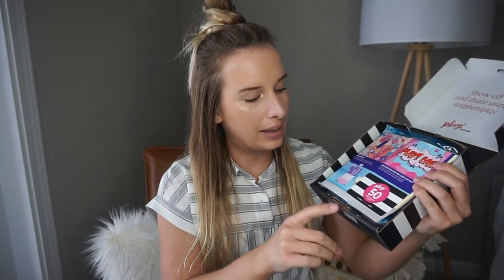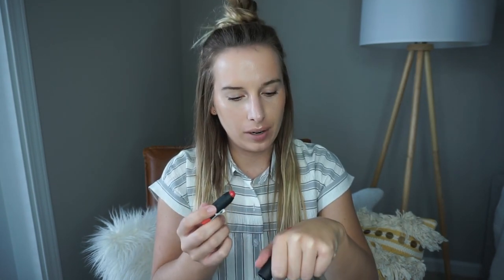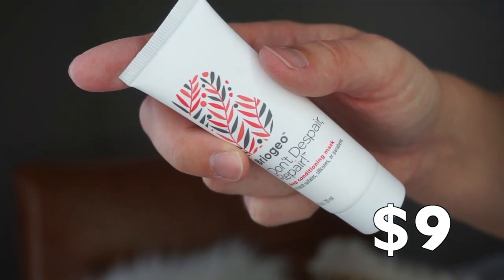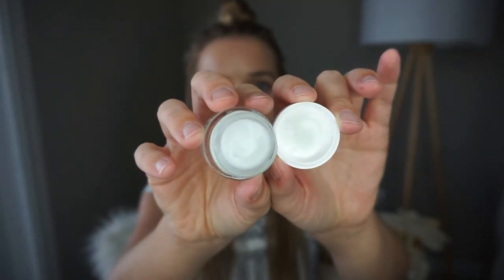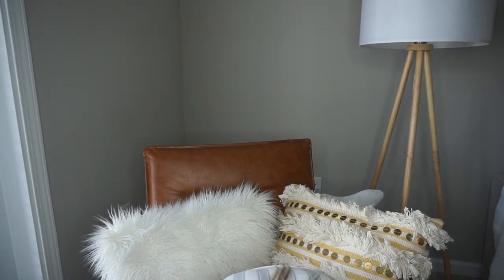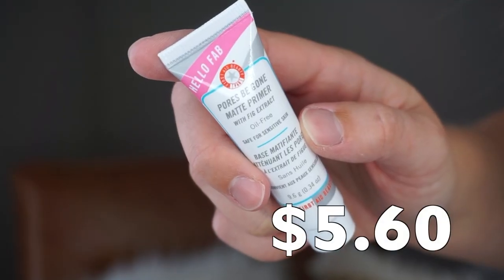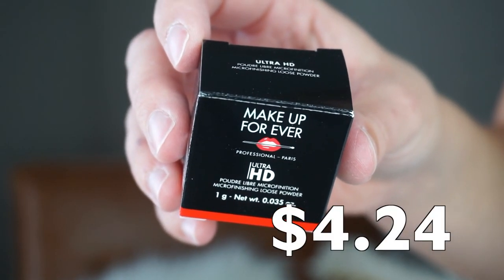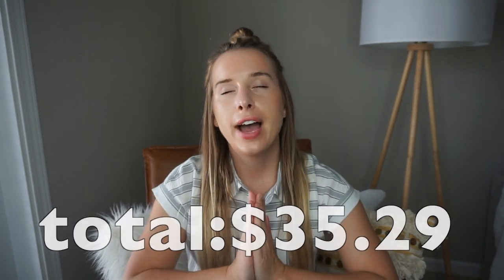Play! By Sephora Unboxing! September 2019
Let me know what you got in your Play by Sephora box this month! I am excited to try some of these out, I will let you know how it goes in my empties soon! :)